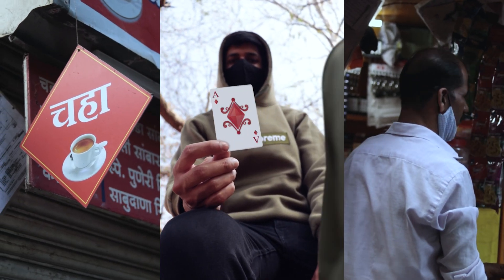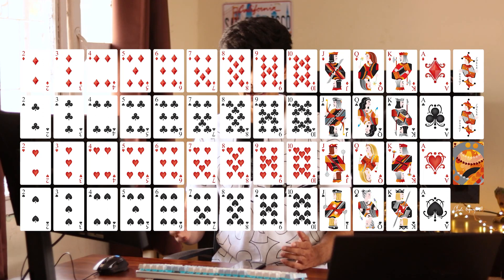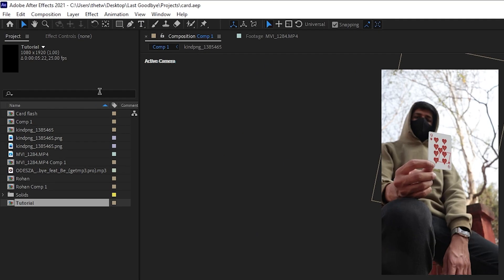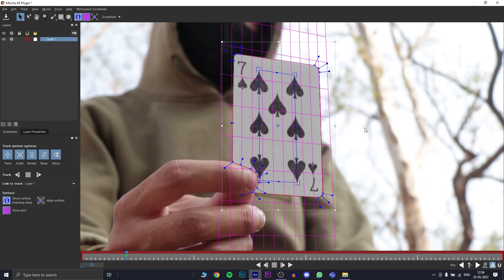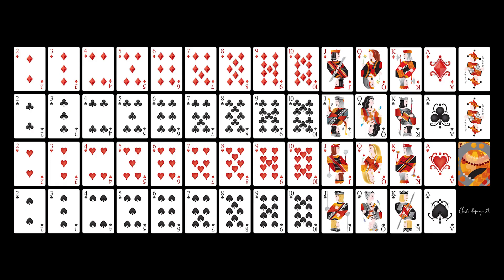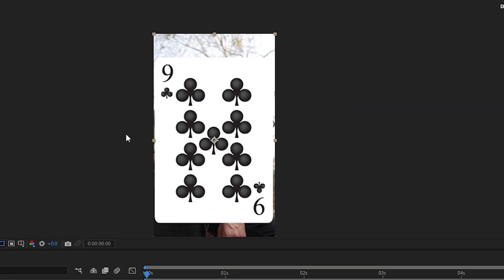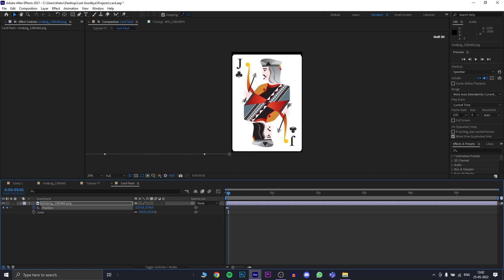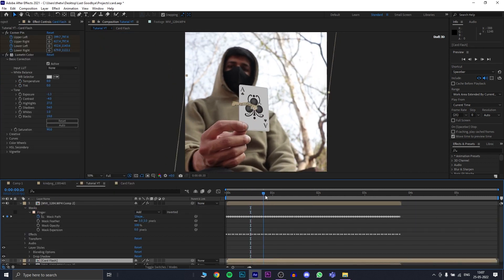Changing Card Effect - VFX tutorial | After Effects | Surface Tracking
I promised a tutorial for this reel, so here it is.

Time Stamps
0:00 - intro
0:38 - shooting the video
0:47 - what is mocha?
1:20 - After effects
1:51 - Mocha Tracking
2:47 - Swapping animation
3:34 - Applying tracking data
4:30 - Finishing touches